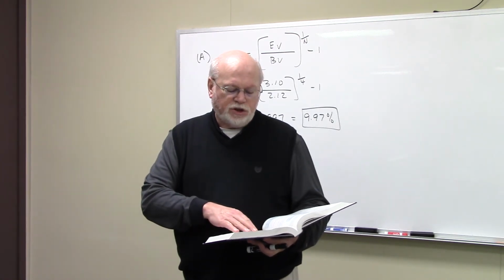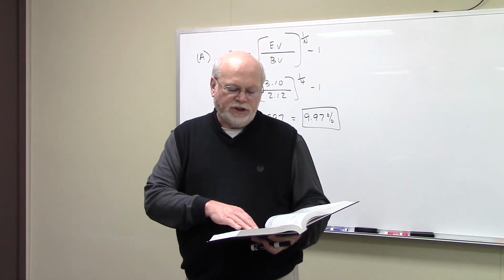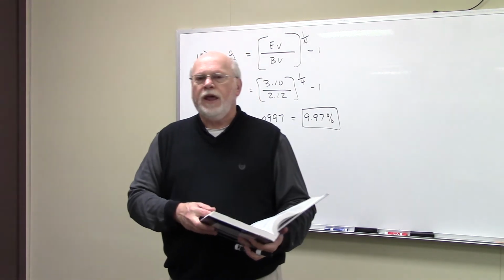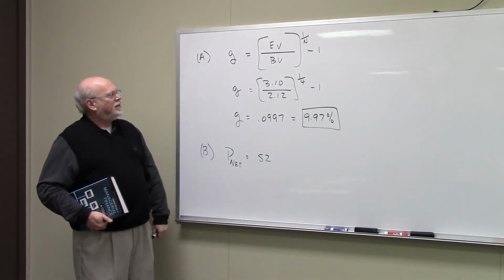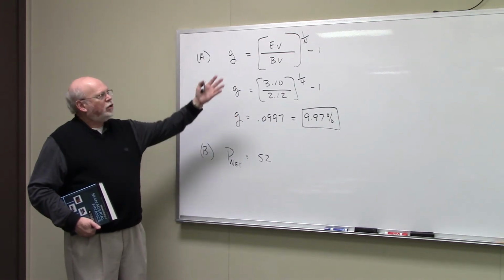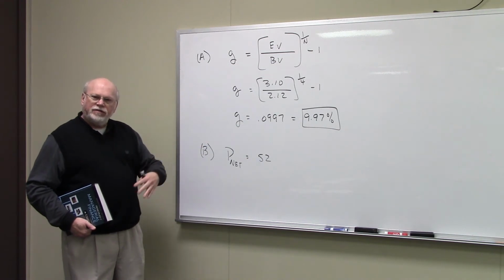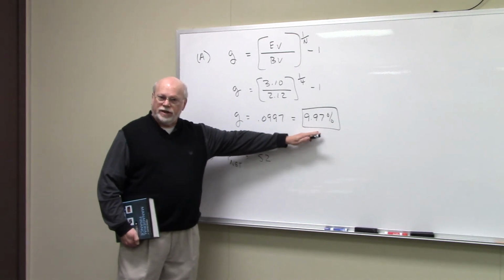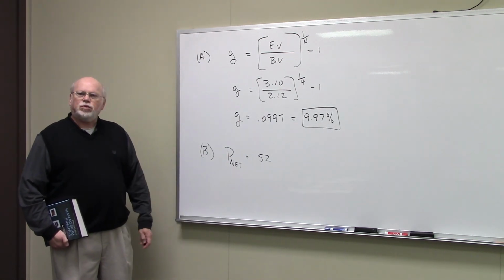Problem 9 10 Part A & B